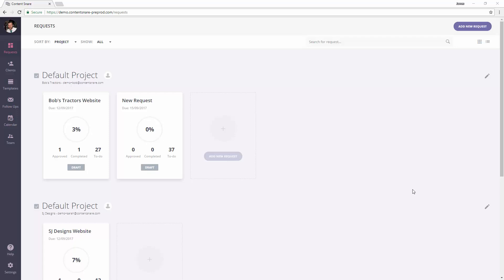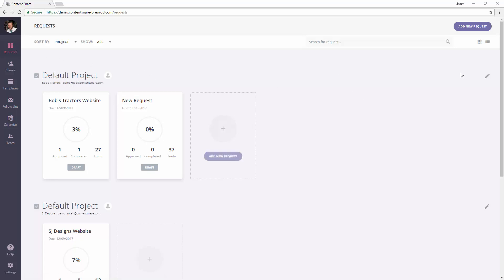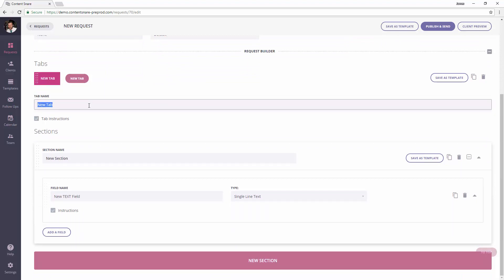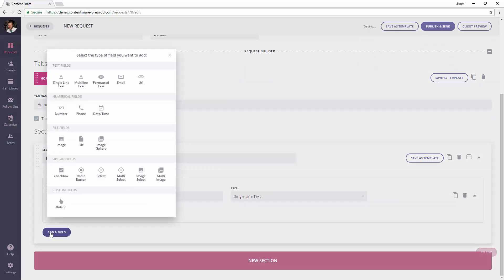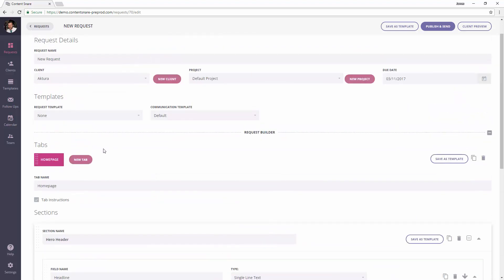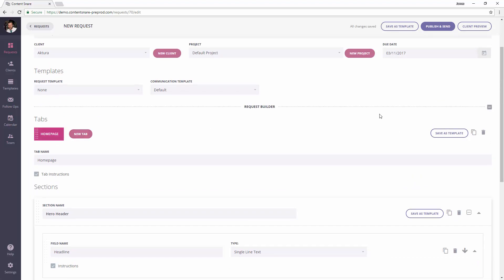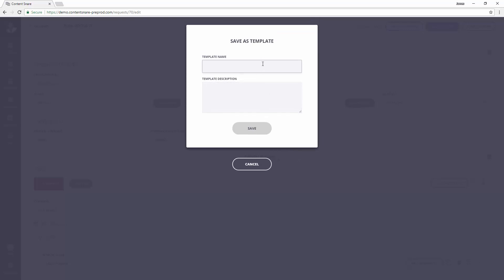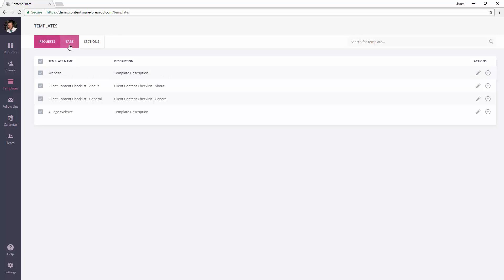How to create a template in Content Snare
Quick video on how to create a template in Content Snare

To make a template, you start with a request and save either the section, tab or entire request as a template.